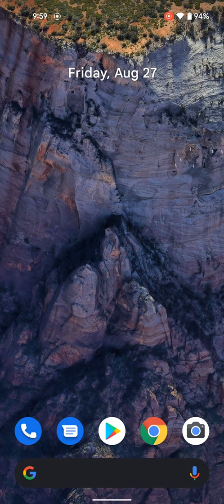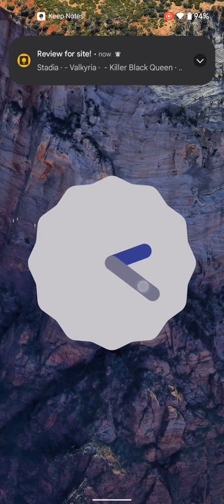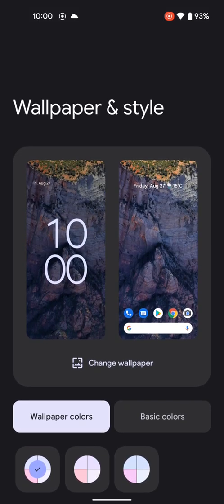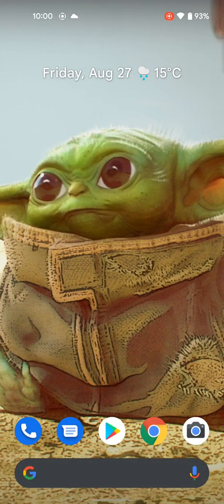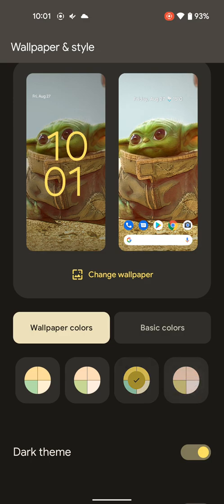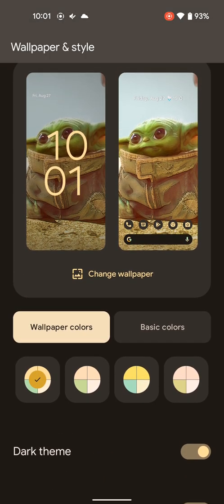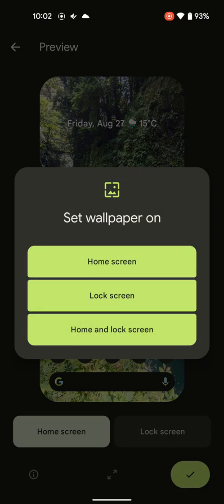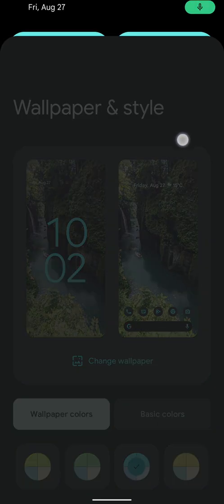Testing out the new wallpaper settings in Android 12 beta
Love how Android has these betas for us to test out.
This new Material You theme allows you to do the start of some theming by changing some of the element colours based on the wallpaper.